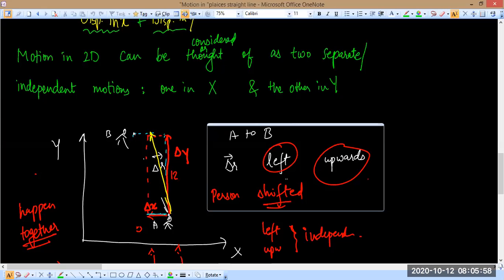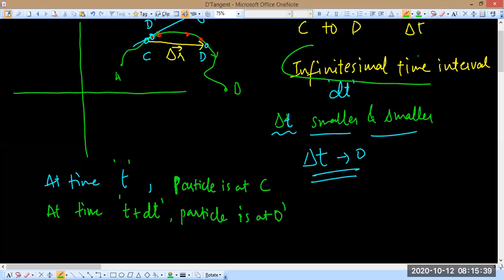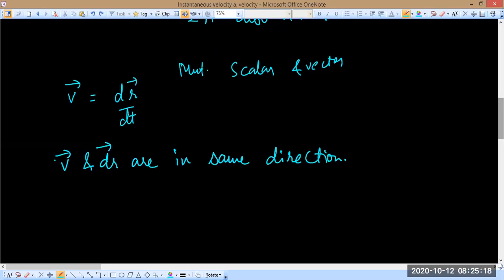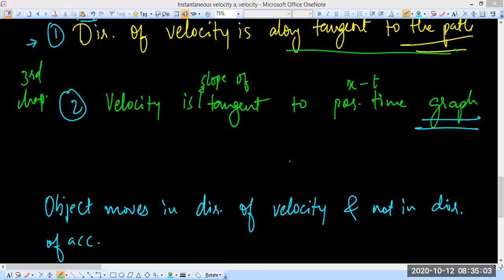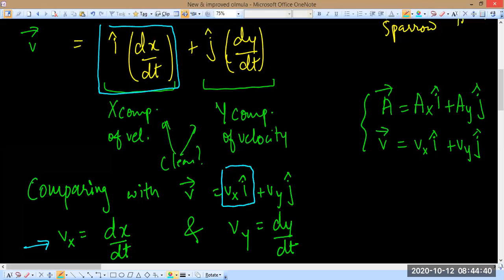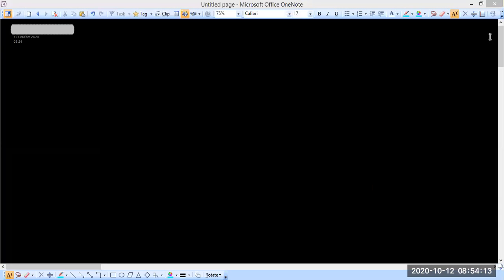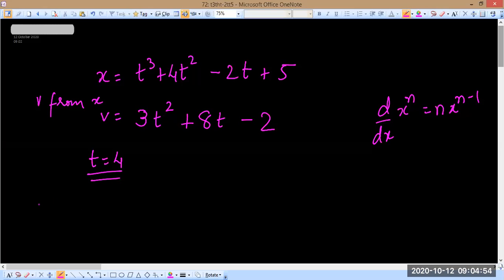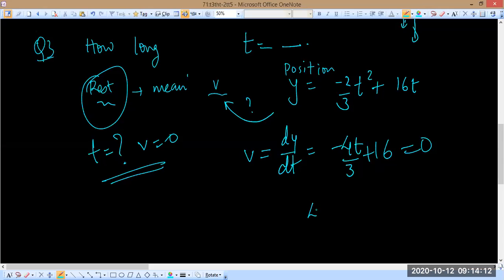11th Physics 2020 10 12 07 59 52 CH4